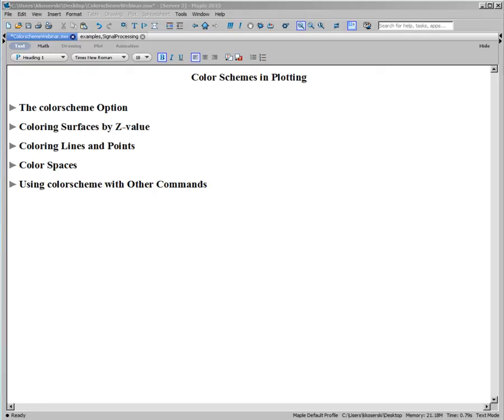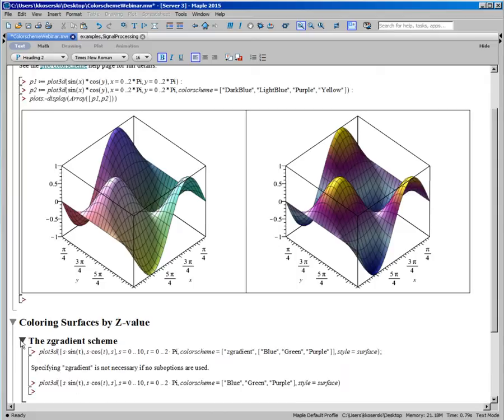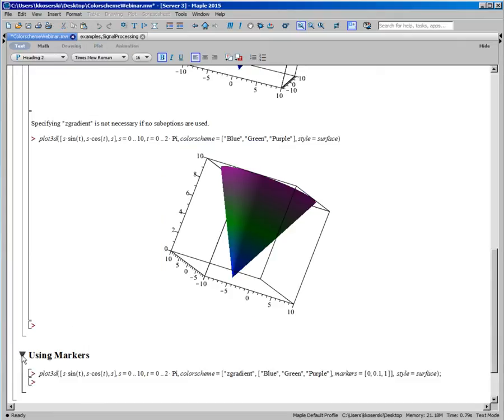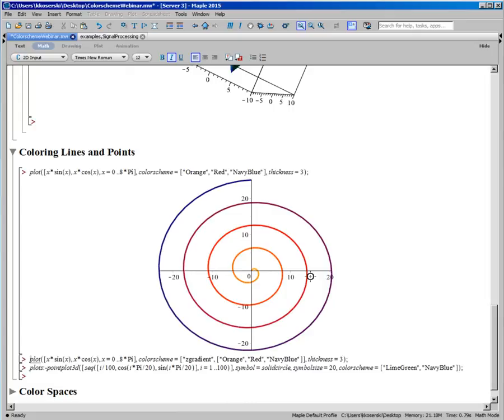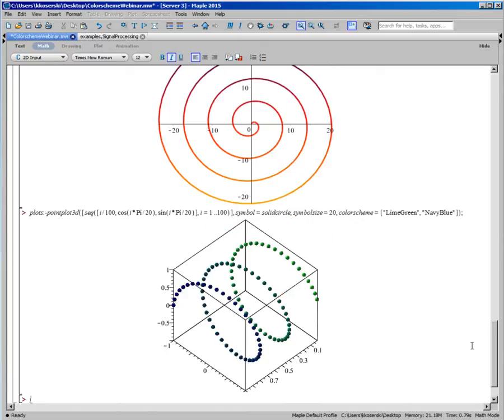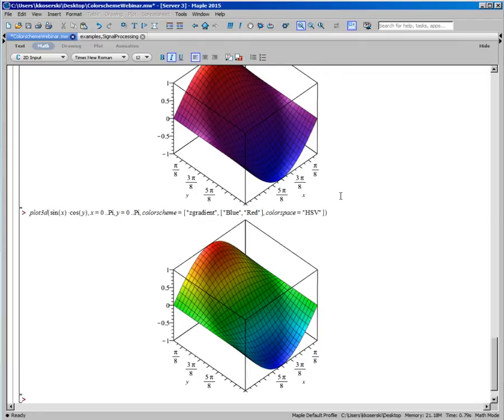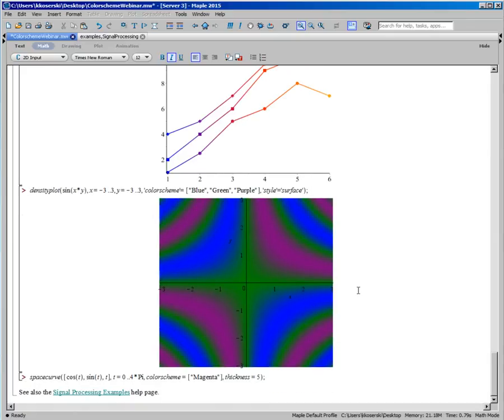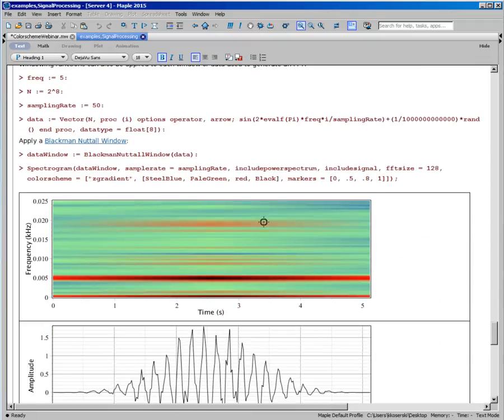Custom Colour Schemes in Maple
This webinar will provide an overview of the colorscheme option for coloring surfaces, curves and collections of points in Maple, including how to color with gradients, according to function value or point position. Examples of how the colorscheme option is used with various commands from the Maple library will also be demonstrated